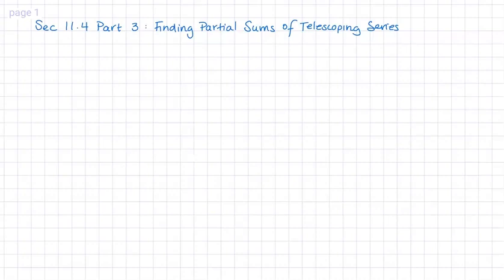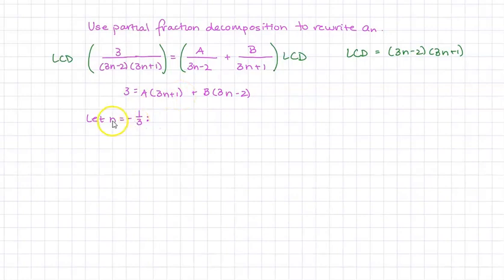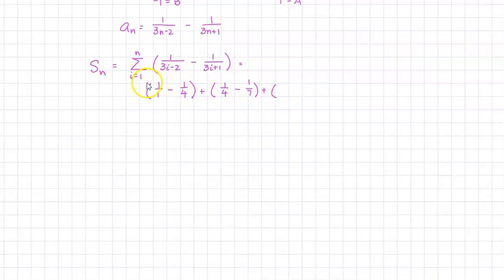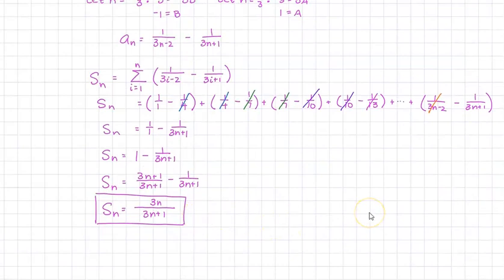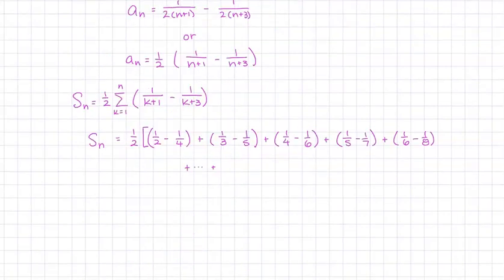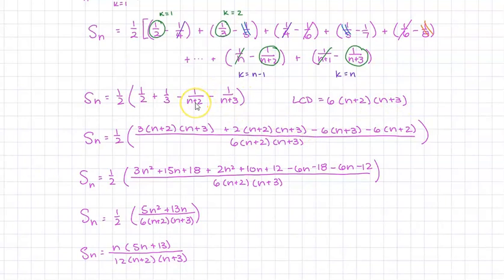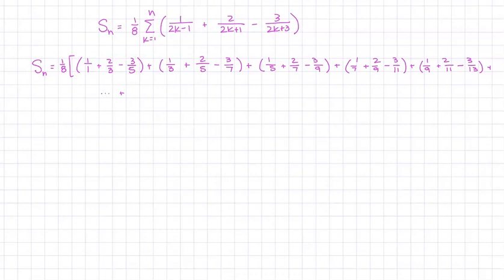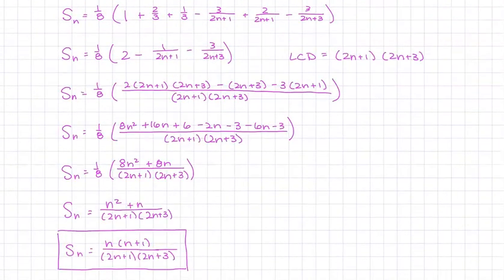Sec 11 4 Part 3 Telescoping Series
Table of contents for the video:
0:50 Example 1
16:08 Example 2
26:10 Example 3